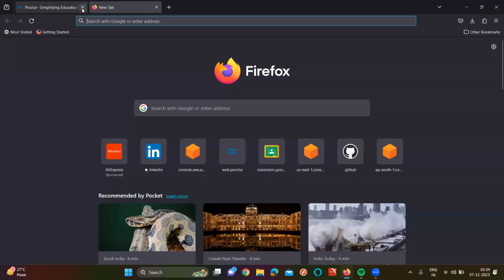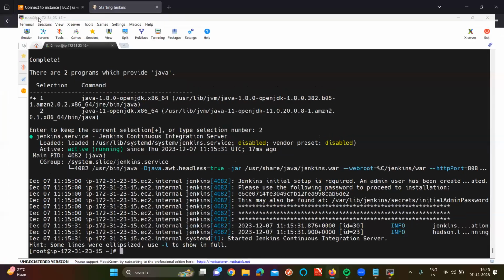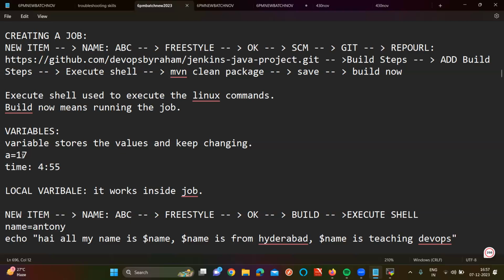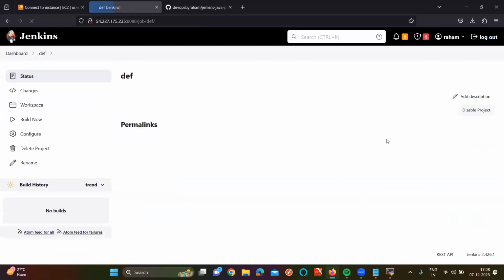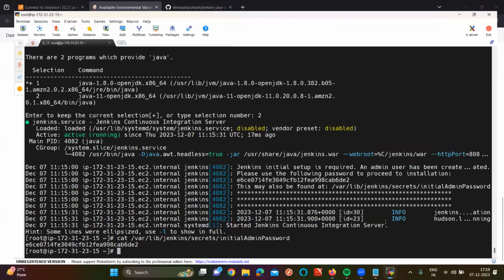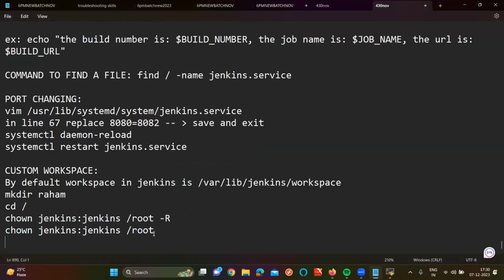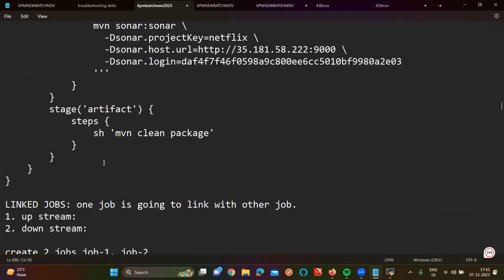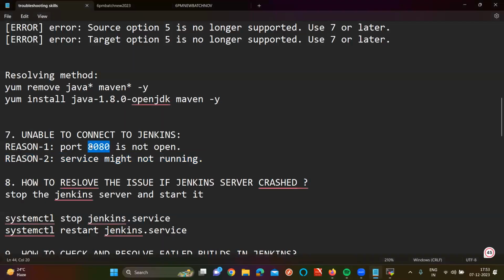DEVOPS CLASS 13 Jenkins variable, workspace, port number changing